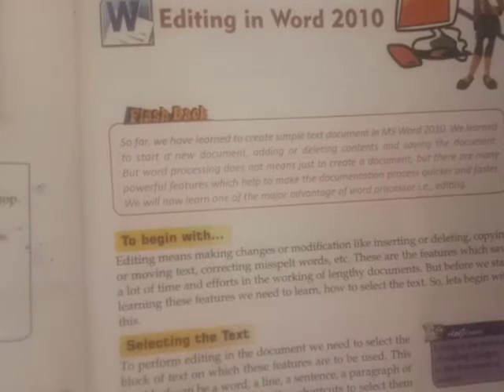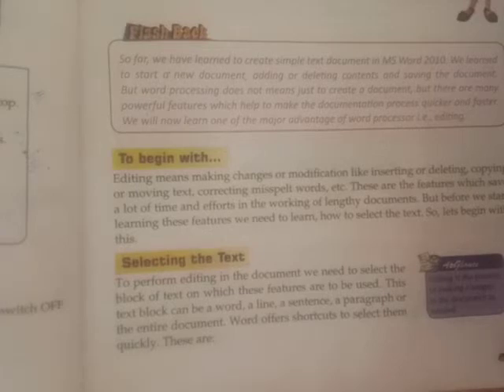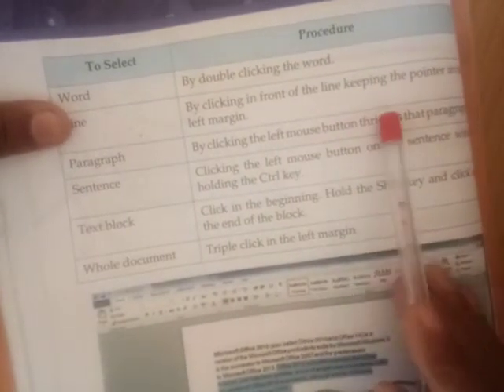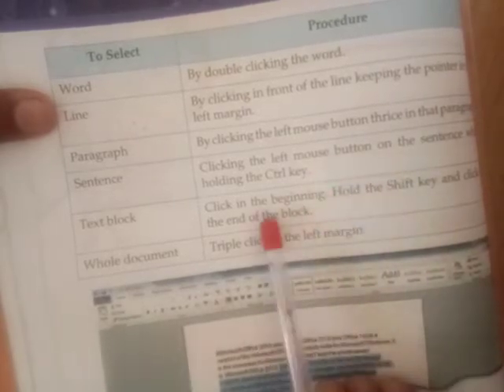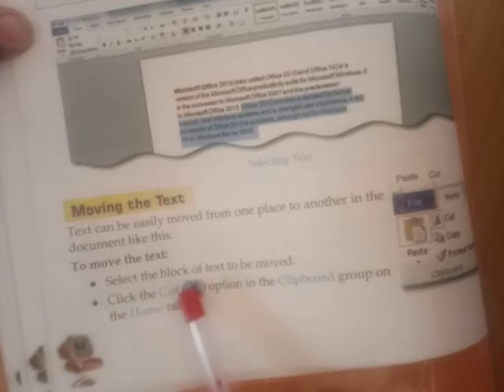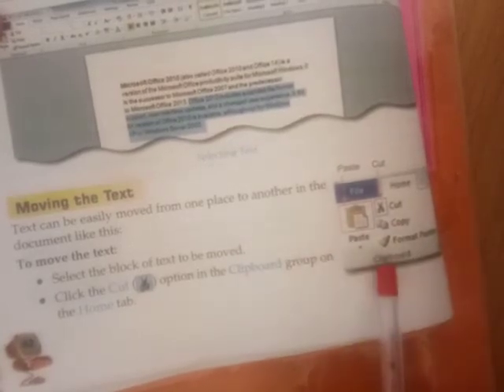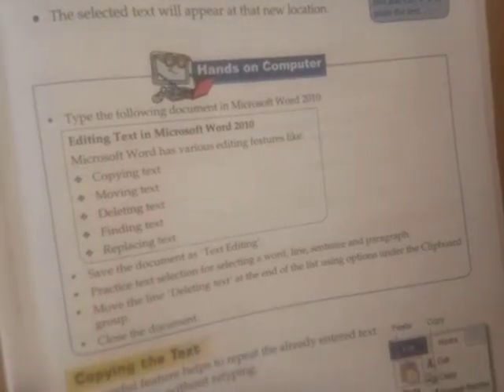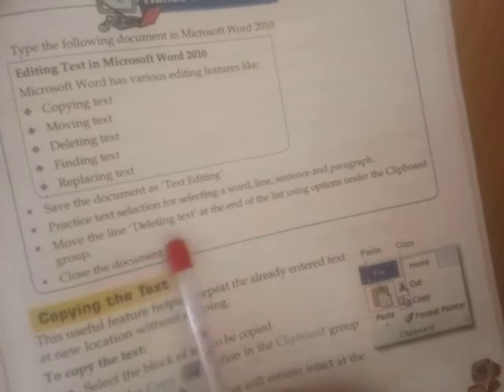Class 5 computer